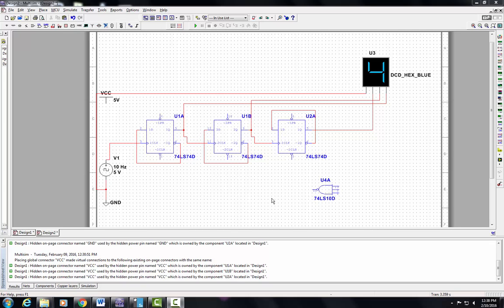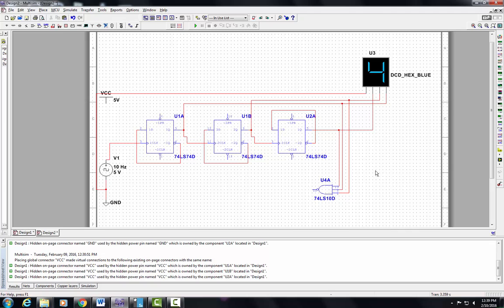3 Bit Down Counter